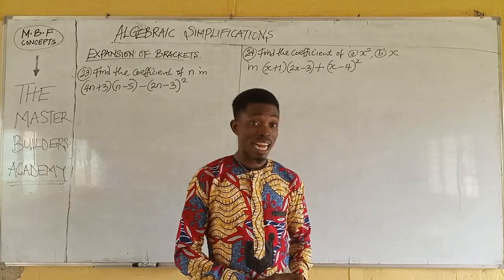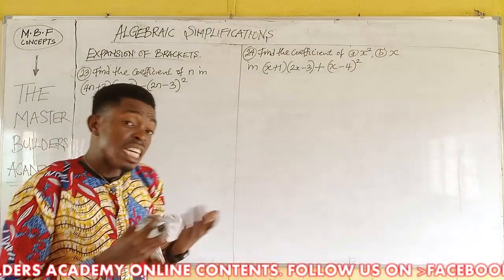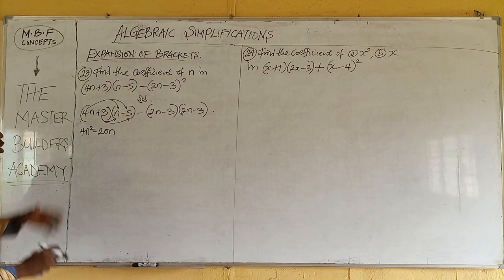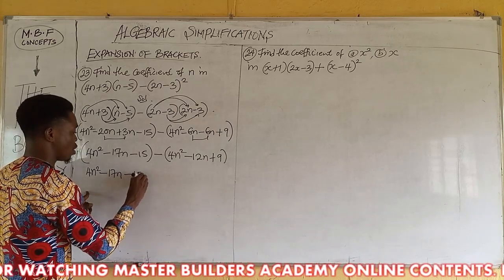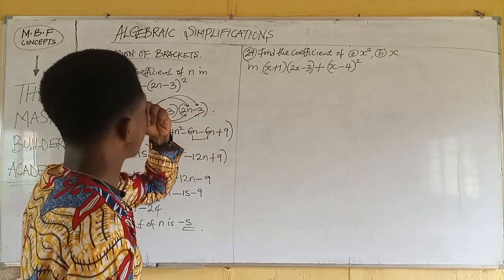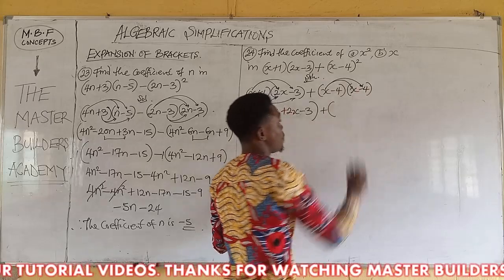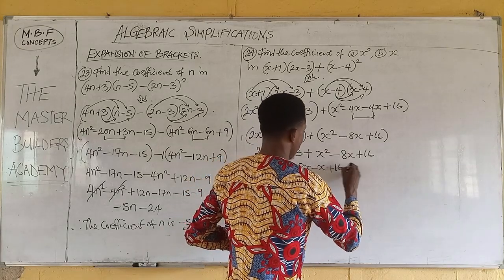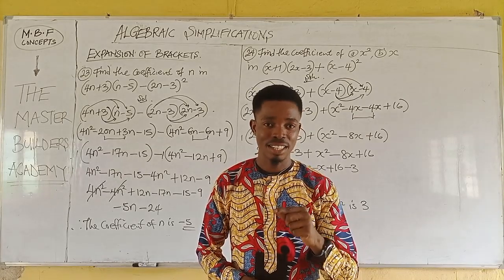How to obtain the coefficient of terms in expansion of Bracket | Lesson 6 | Q23 - Q24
In this video, you will learn how to simplify algebraic expressions by expansion group of brackets with step by step easy method.
To expand any brackets, all you need to do is to multiply the terms in the second bracket by all the terms in the first bracket. For instance, (ax + b)(cx + d) = ax(cx + d) + b(cx + d).

After you have successfully expand the brackets and simply to the least level possible, then you can extract the coefficient of the term(s) you are requested to find

M.B.F CONCEPT
Our Fountain of Impacts